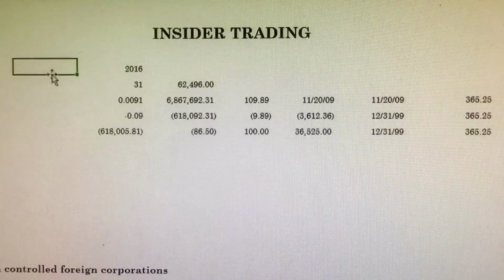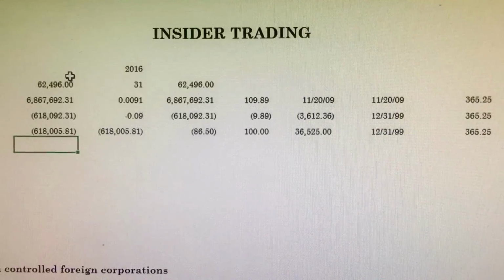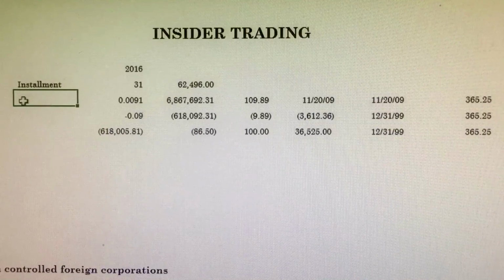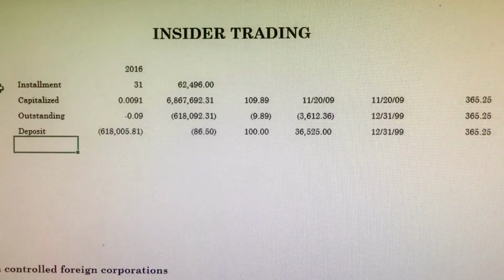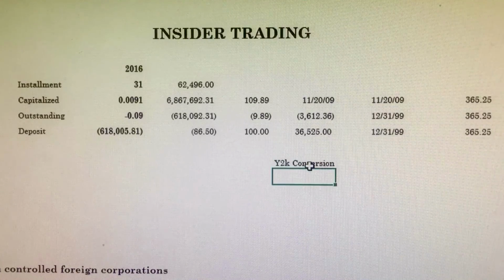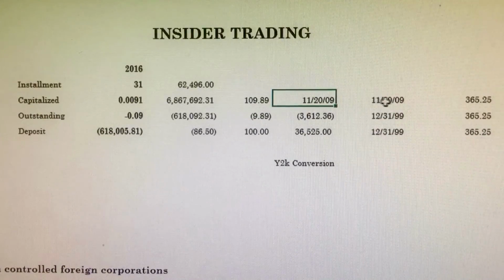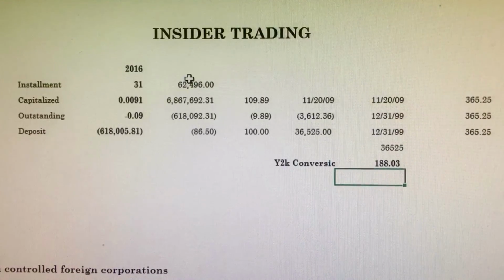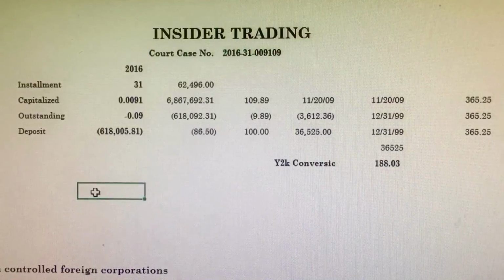COURT CASE NUMBERS USED TO FORECLOSE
Rigged Courts case numbers . 30 years of secondary sales But I’ve never seen rigged case numbers before